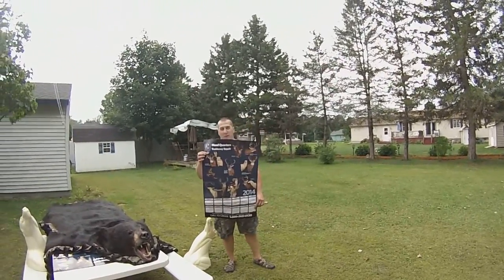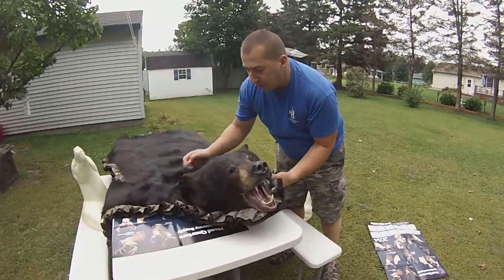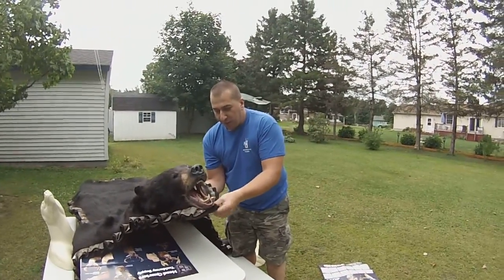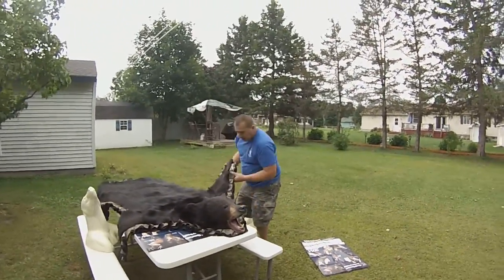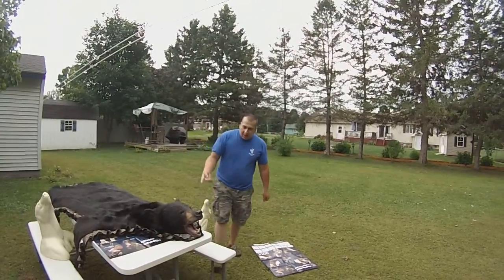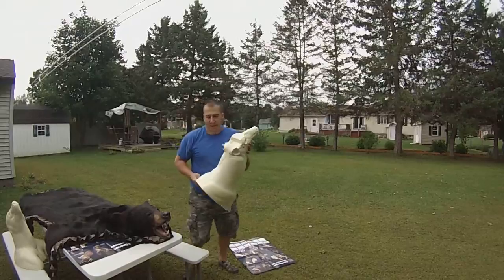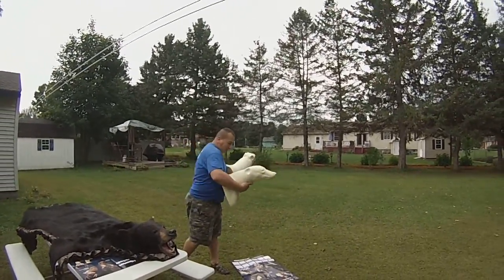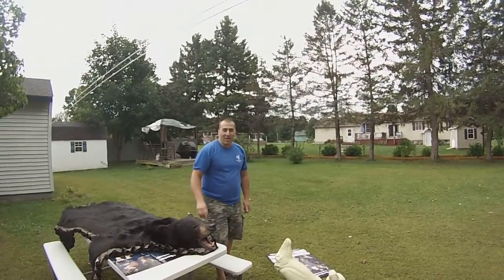AARON CONNELLY HQ SUPPLY 600LB.BLACK BEAR RUG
600LB. ALBERTA BLACK BEAR SHOT WITH A CROSSBOW BY ONE OF MY CUSTOMERS!  I MOUNTED IT ON AN HQ TAXIDERMY SUPPLY CAST LIP RUGSHELL!  CAME OUT AWESOME!  =-)